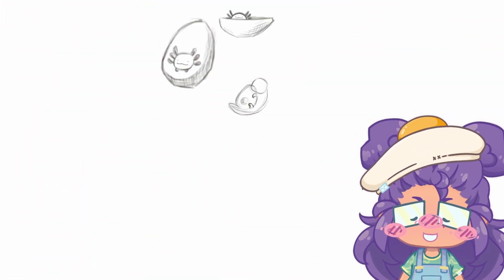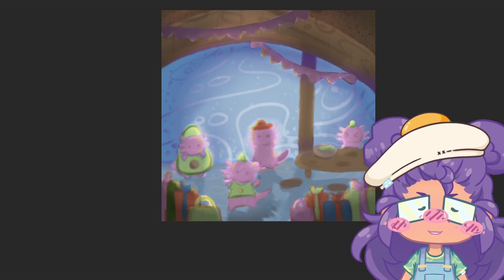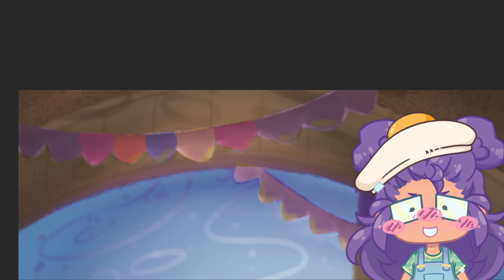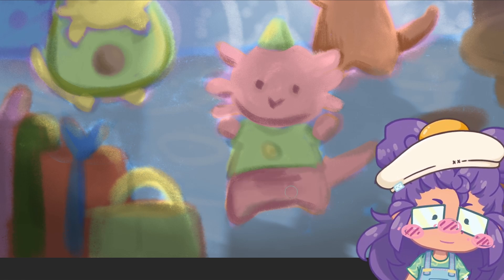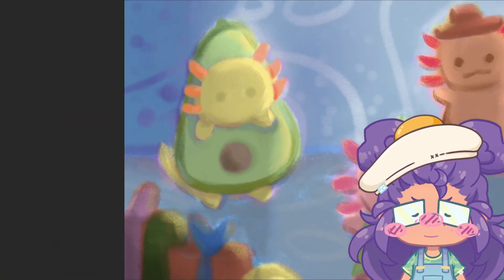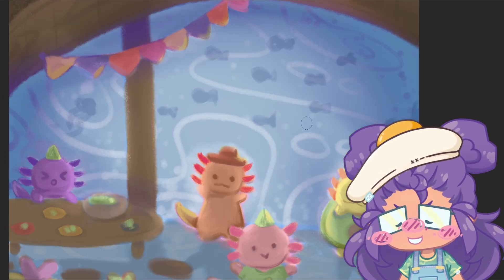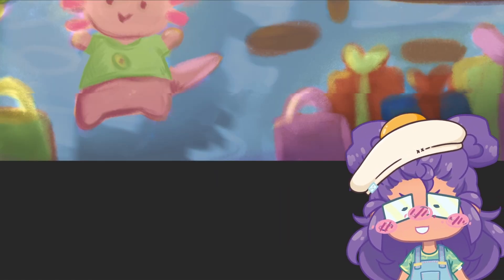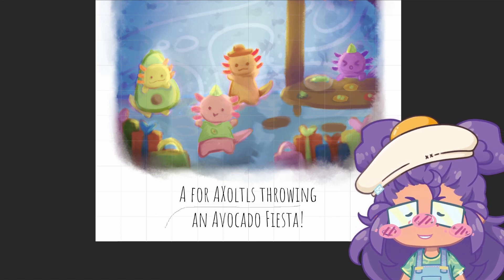A for Axolotls & Avocados!!! 🥑🌊 〢 speedpaint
Dang i rambled so much LOLL- i'll maybe try more of scripted version next time